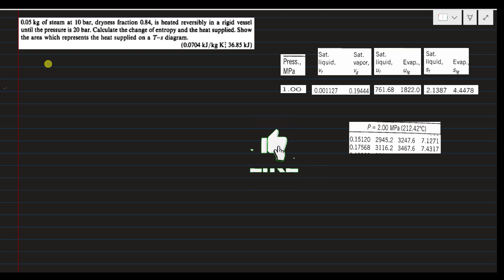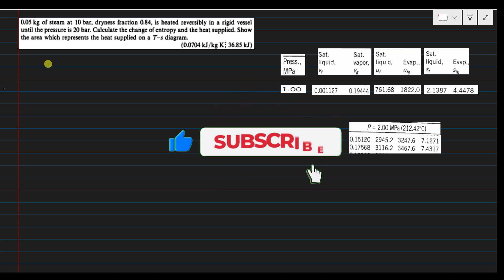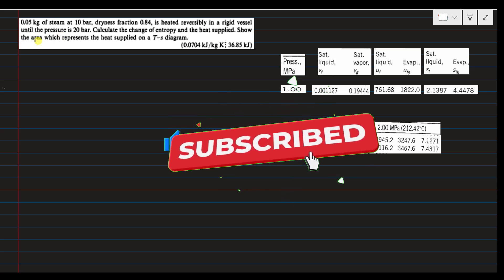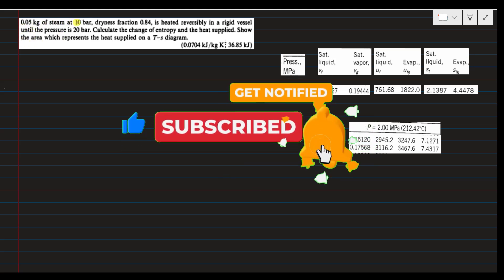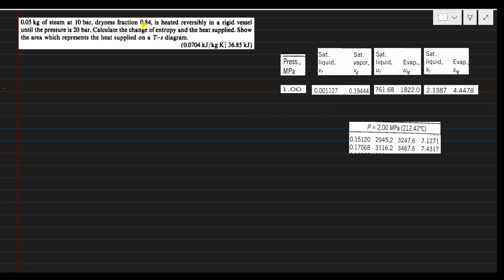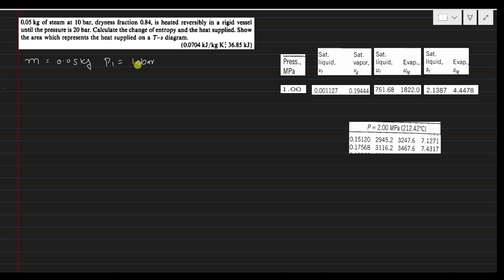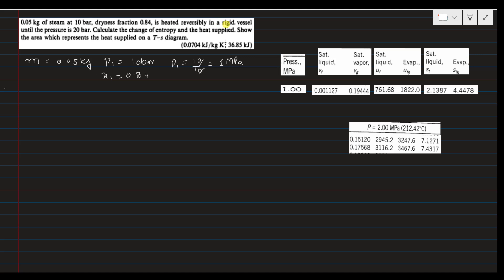Prob 4.3 steam at 10 bar, dryness fraction 0.84, is heated reversibly in rigid vessel until 20 bar.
0.05 kg of steam at 10 bar, dryness fraction 0.84, is heated reversibly in a rigid vessel until the pressure is 20 bar. Calculate the change of entropy and the heat supplied. Show the arca which represents the heat supplied on a T-s diagram. (0.0704 kJ/ kg K, 36.85 kJ)